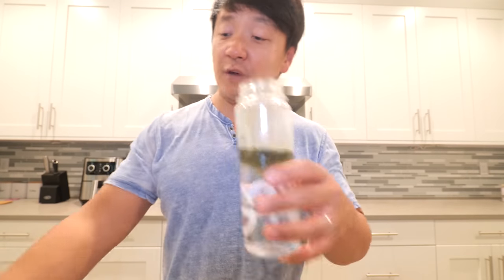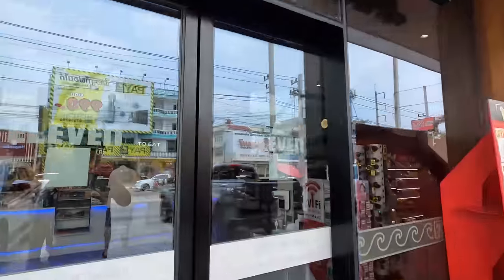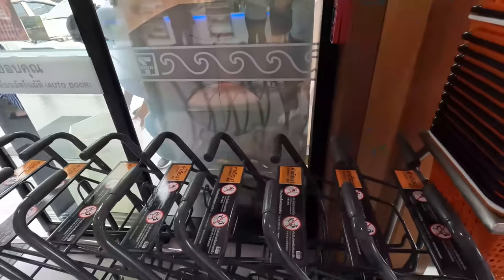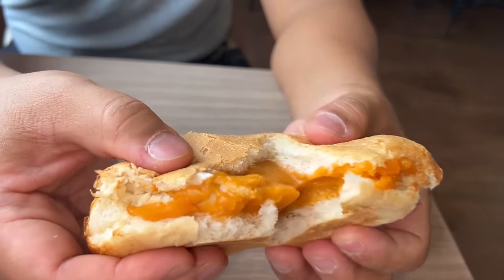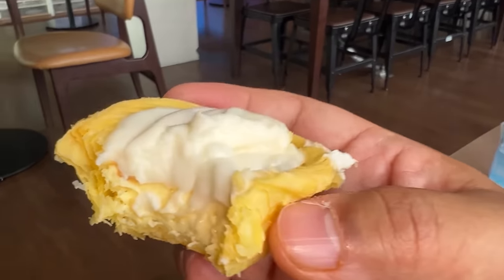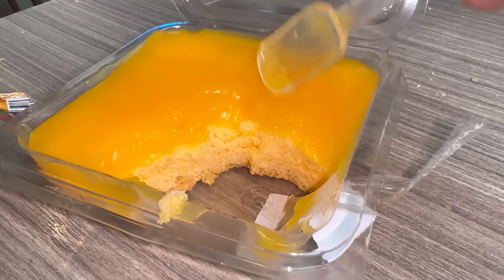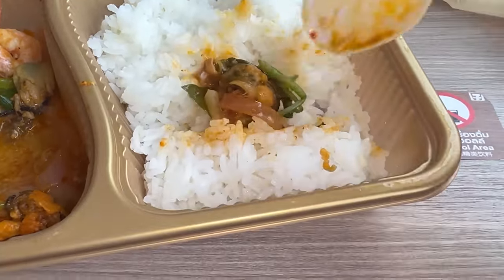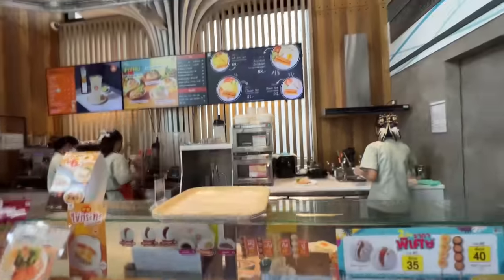Breakfast at The LARGEST 7-Eleven in The WORLD!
To get a 1 year supply of Vitamin D + 5 individual travel packs FREE with your first purchase, go

I traveled 2 hours from Bangkok to Pattaya Thailand to try out the largest 7-Eleven in the world and it did not disappoint.